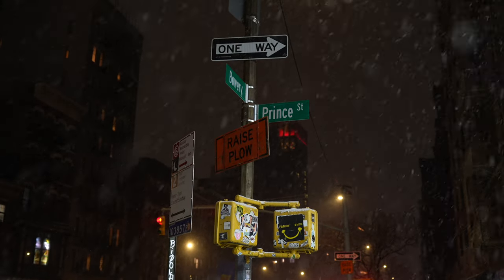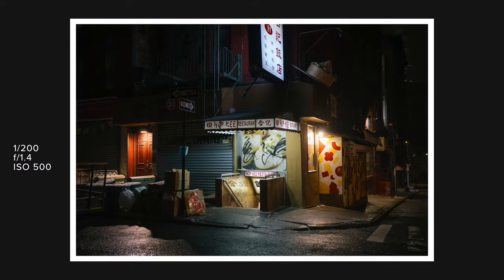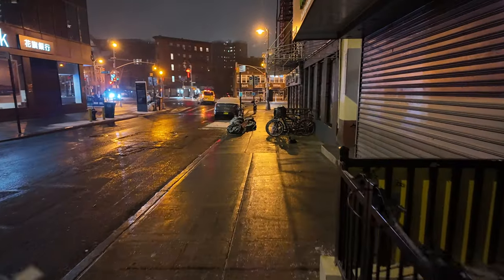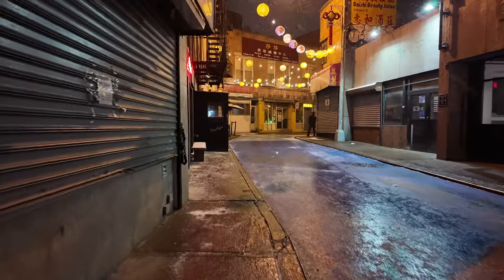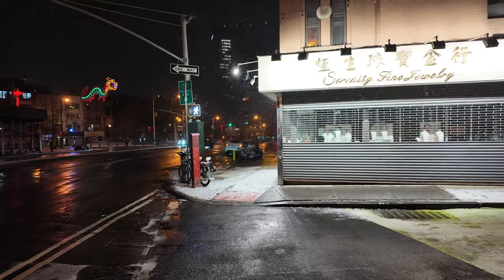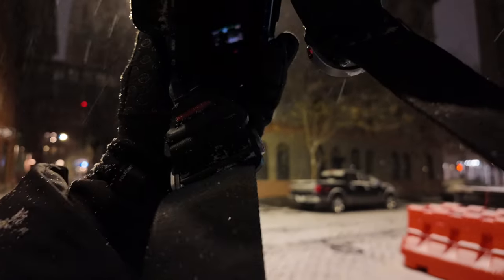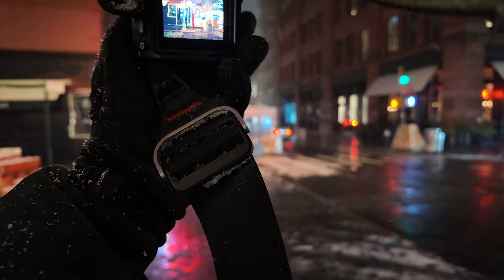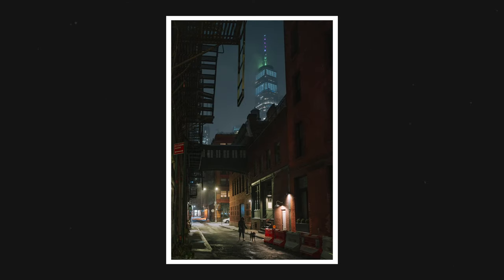A Snowy Night of Street Photography in New York City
My Gear:
Fuji X100V
Black Pro-Mist Filter for Fuji
Fuji Lens Hood
Sony A7IV
Sony A7SIII
Sony 24mm f/1.4 GM
Sony 35mm f/1.4
Sony 55mm f/1.8
Sony 85mm f/1.4
Sigma 24-70 f/2.8
Sony 16-35mm f/2.8 GM
Sony 70-200mm f/2.8 GM
Macbook Pro M1 Pro
Sandisk 2TB SSD
DJI Mini 3 Pro
DJI Mavic 2 Pro
Shure Rode Mv7 Mic
Rode PSA 1 Mic stand
Main light

Video Chapters:
00:00 - 03:07 NYC in the snow
3:07 - 4:37 The best lens for night photography
4:37 - 10:41 Pure photography
10:41 - 15:07 How to setup your camera for night photography